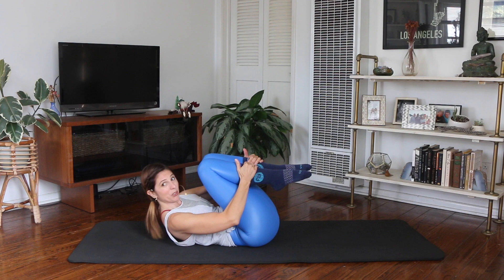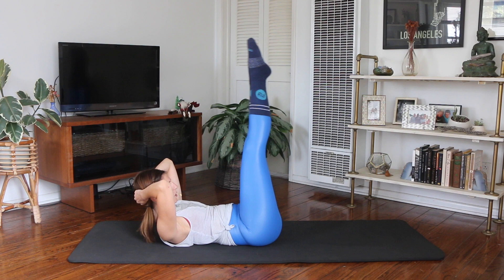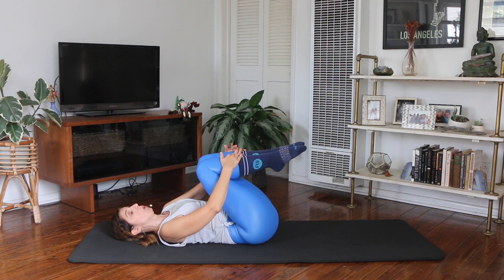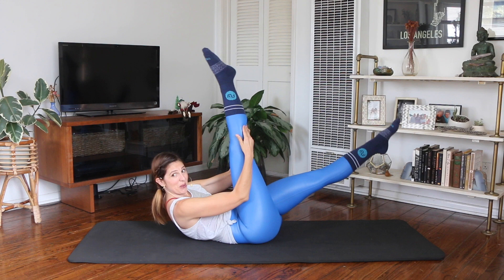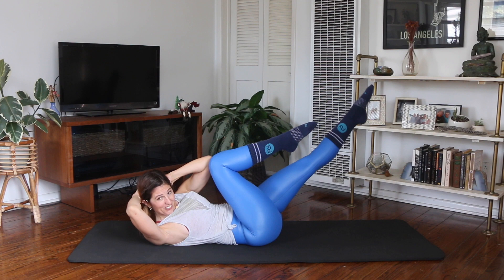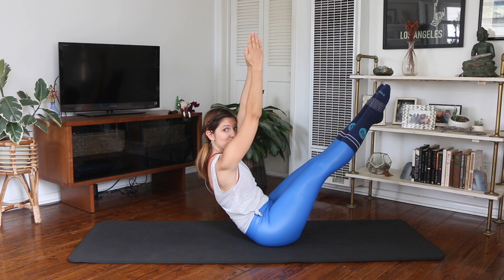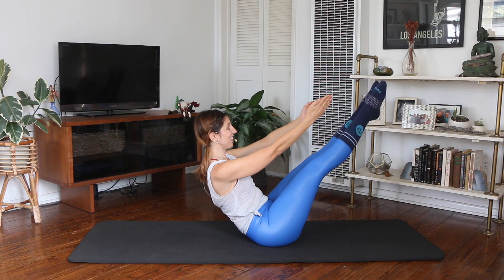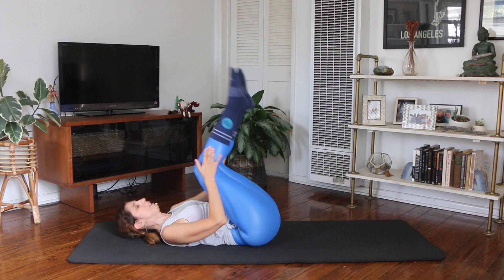Ultimate Ab Series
Day 2 of The Holiday Fix Challenge is all about your abs. This 15-minute workout takes you through three rounds of the ab series. The first round is the classical series. The second and third round are a bunch of fun variations. No equipment required for today's workout.

The workout doesn't have music so play what you're in the mood for.

All information provided by The Pilates Fix is furnished strictly for educational and entertainment purposes only. The Pilates Fix is not engaged in rendering medical or professional services. No information is to be taken as medical or other health advice pertaining to any individual's specific health or medical condition. Please consult your healthcare professional before participating in or acting on any recommendation found in content provided by The Pilates Fix. You agree that use of the information contained in any content provided by The Pilates Fix is at your own risk. The Pilates Fix is not responsible or liable for any injury sustained as a result of using the content in this video or any other video provided by The Pilates Fix.

Please note that all not all exercises are appropriate for everybody. Although there are modifications shown, not all modifications may fit your needs. At any point during the exercise if you feel light headed, shortness of breath, or pain, stop the exercise and consult with your physician. Please follow the safety and all other instructions included in the video and only perform the moves and exercises as directed.